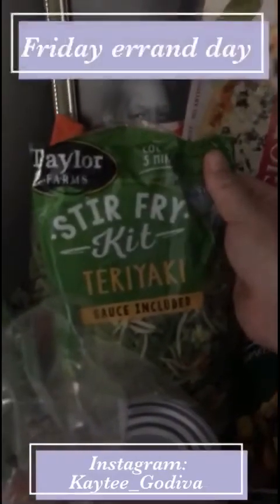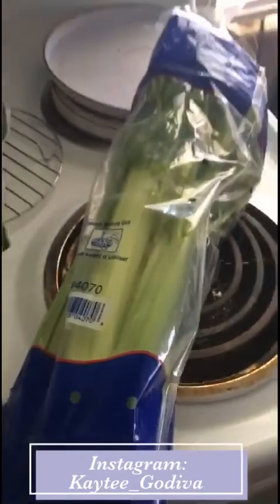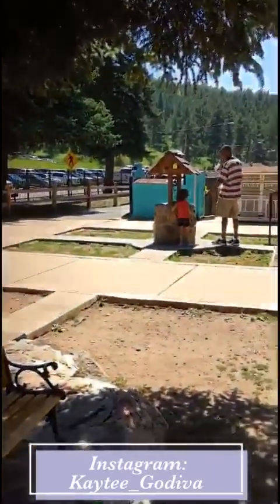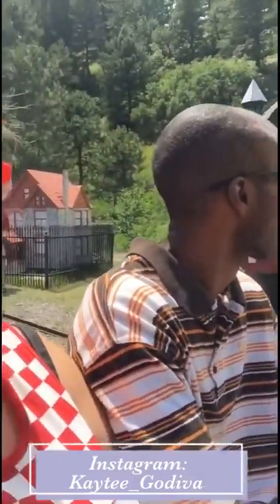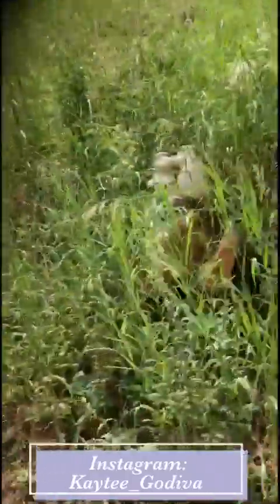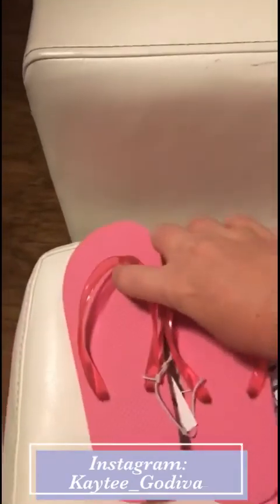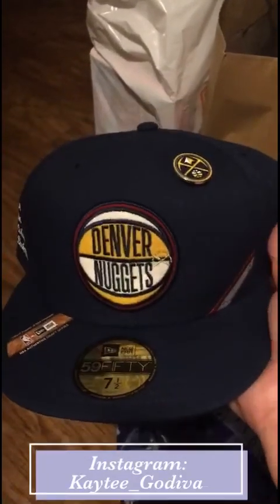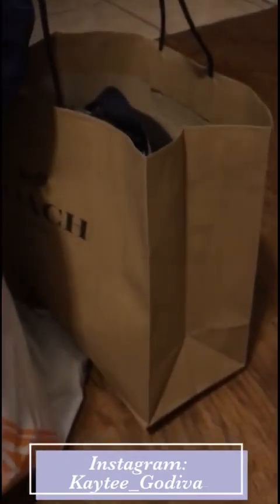A day in the life of a mom| Shopping & HUGE HAUL VIDEO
Today’s episode is about weekend and what we did. We spent Friday running errands adulting so to speak lmao. Paid bills. Grocery shopping. Etc. Saturday we went to tiny town in the mountains to have fun with Ava and for resubmission for Coca Cola! Sunday funday we went out for some shopping and fun at the Park Meadows mall and to Castle Rock Outlet. We took y’all along the way. We also included a few hauls!

If you do. Please give this video a thumbs up 👍.